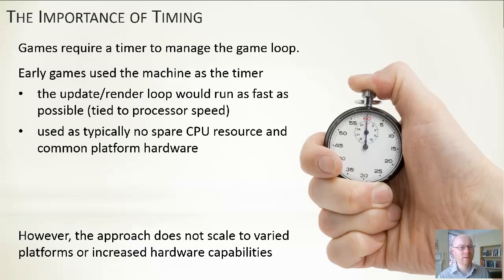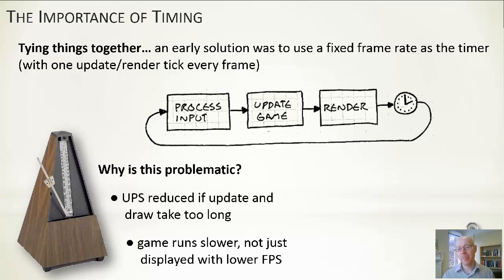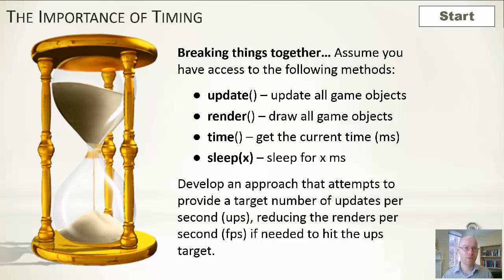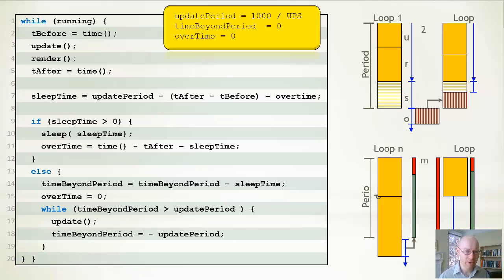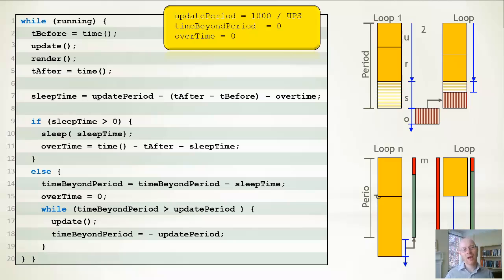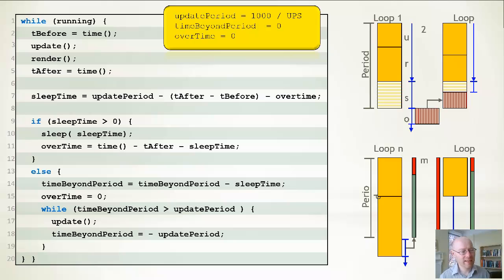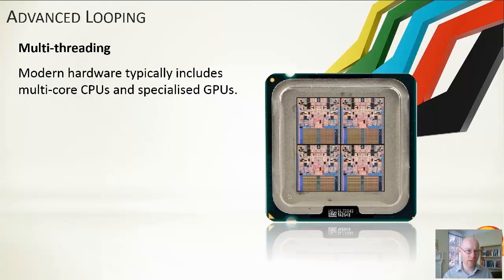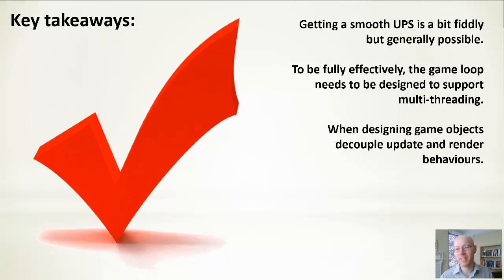Android Game Development - Week 4 – The Game Loop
Evolving and rendering game objects